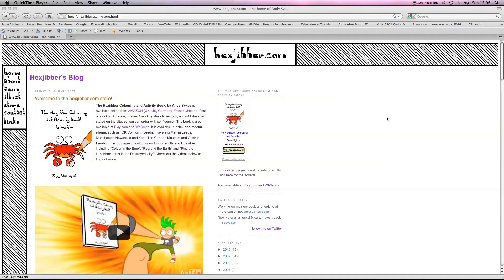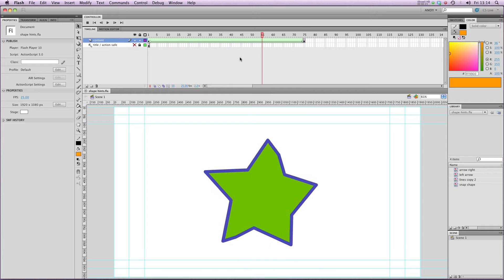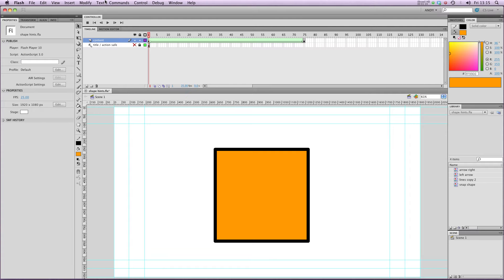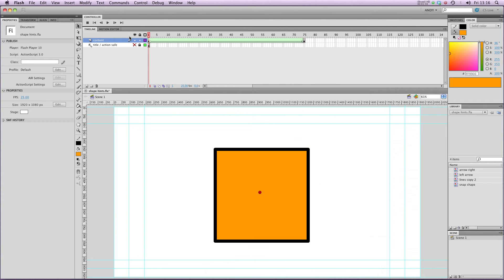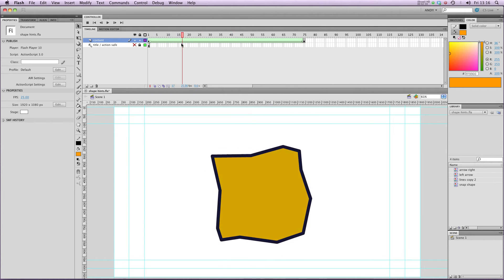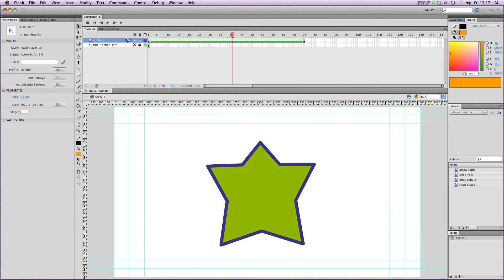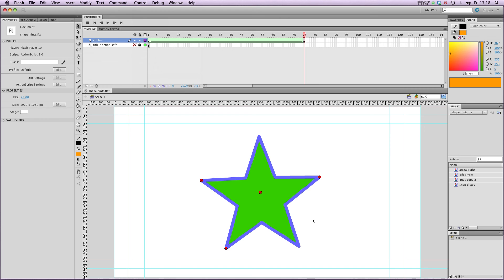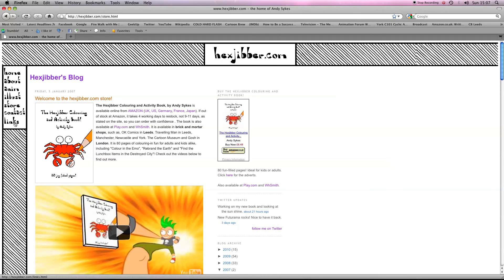How to Shape Tween in Flash CS5: 002 Shape Hints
A quick tutorial on how to use shape hints with shape tweens in Flash CS5.